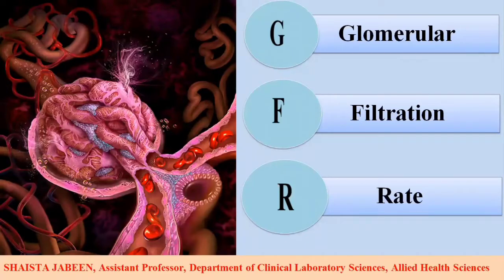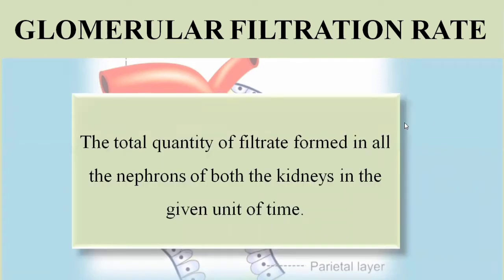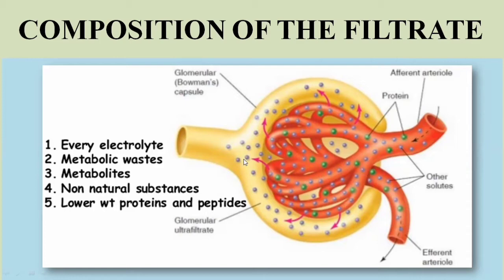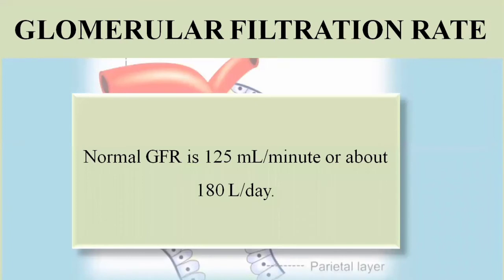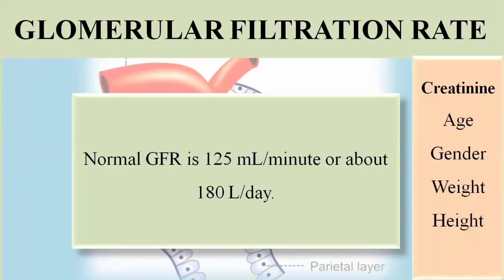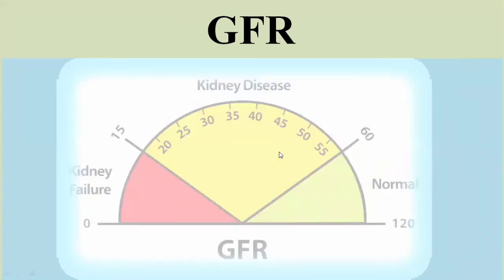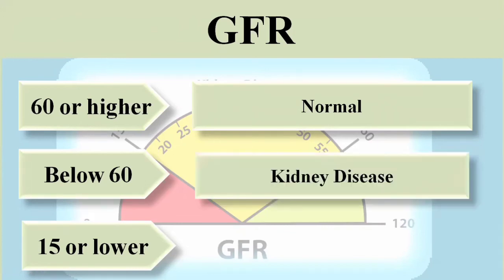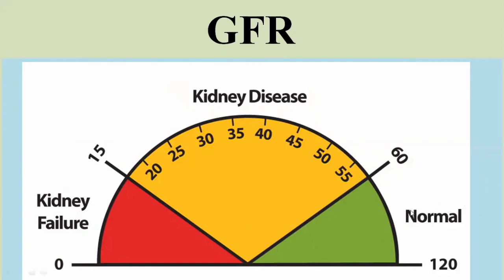Glomerular Filtration Rate (GFR) | Function of Nephron | Renal Physiology | Human Physiology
Structure and Function of Nephron
Renal Physiology